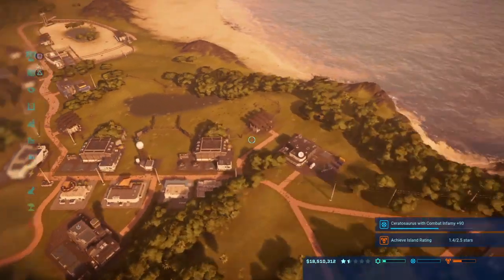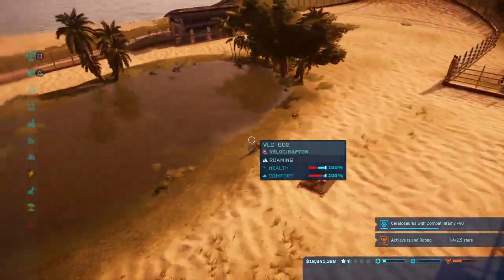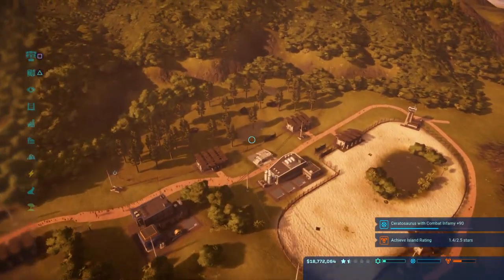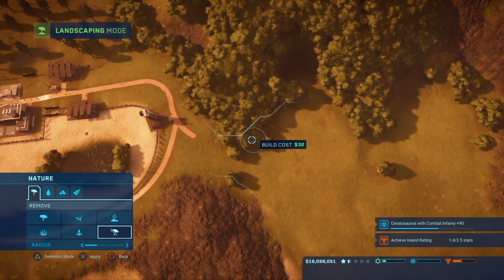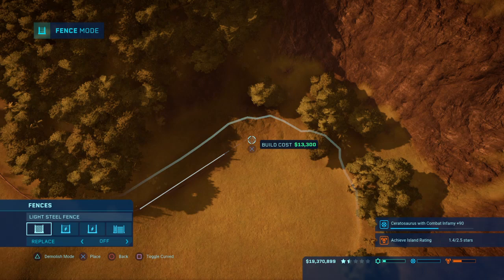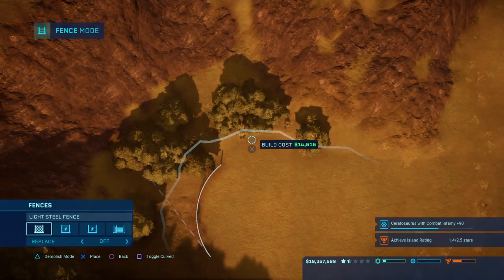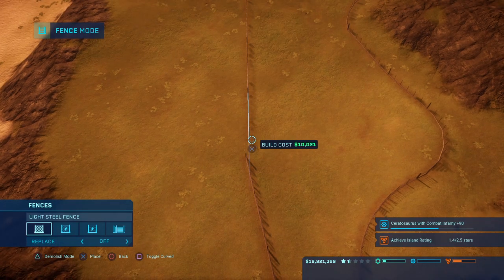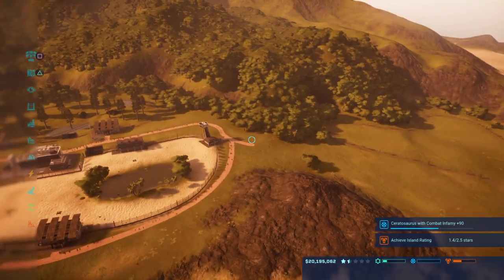Jurassic World Evolution: Part 2